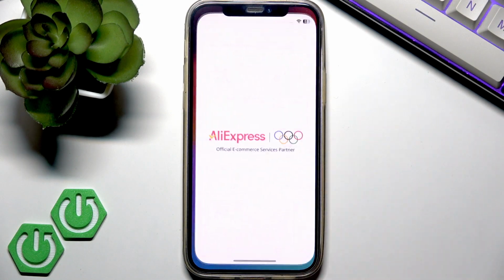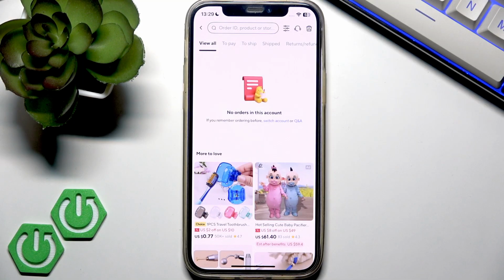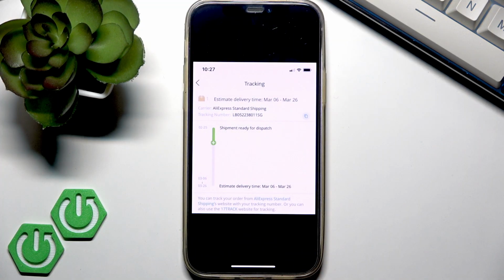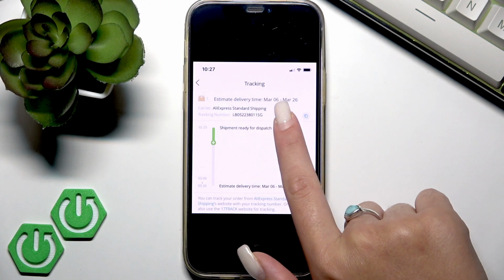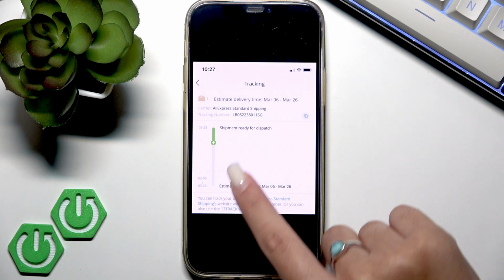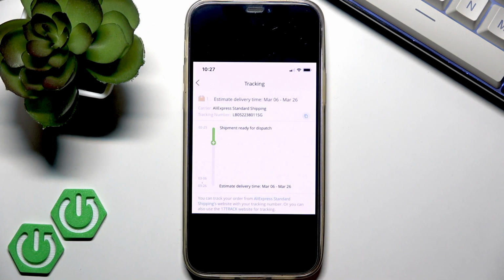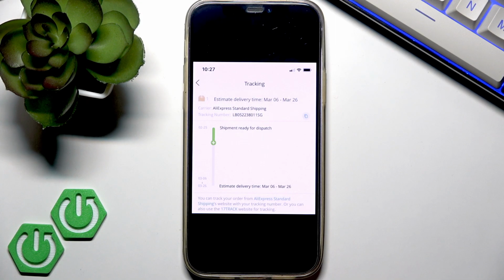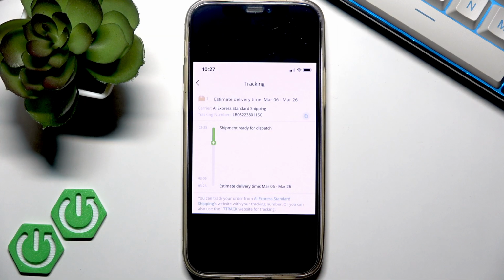How to Track A Package On AliExpress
If you are waiting for your order from AliExpress and want to know exactly where your package is, this video will show you step-by-step how to track a package on AliExpress using the official app. Learn how to find your order, access tracking information, and understand the shipping updates provided by AliExpress. We also explain how to use your tracking number with universal tracking websites like 17track for even more detailed updates. Whether you are a new or experienced AliExpress user, this guide will help you easily follow your package’s journey from the seller to your doorstep. Stay informed about your delivery status and never miss an update on your AliExpress orders.

How to track a package on AliExpress using the app?
How to find the tracking number for my AliExpress order?
How to use 17track to track AliExpress shipments?

0:00 Introduction
0:05 Open AliExpress app and go to My Orders
0:15 Select the order and tap Track Order or View Details
0:30 Understanding the tracking information page
0:45 Copy tracking number and use universal trackers (e.g., 17track)
1:10 Viewing detailed shipping updates
1:25 Summary and tips